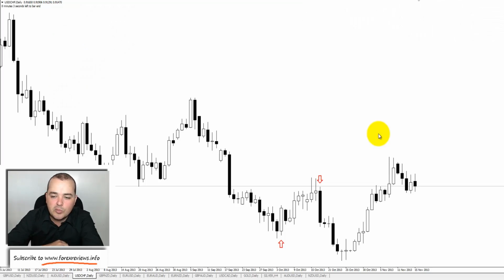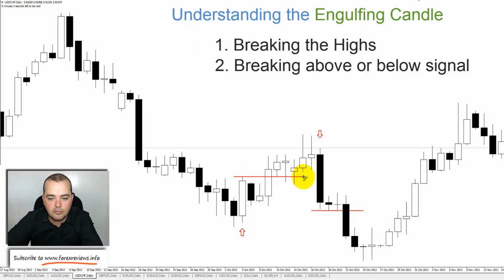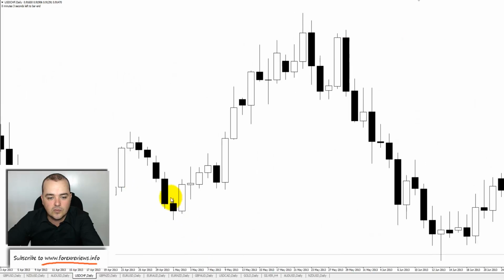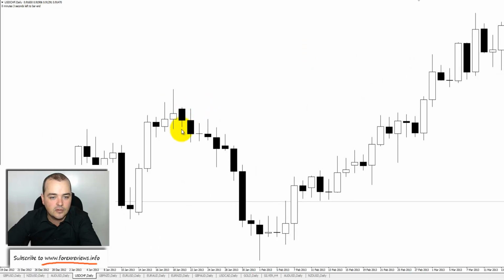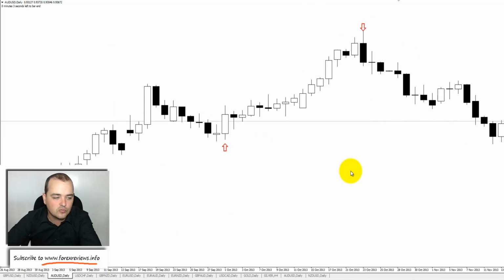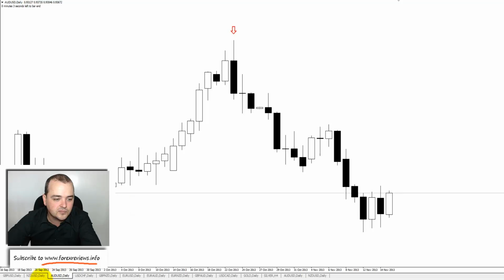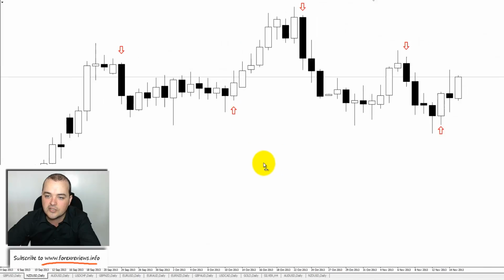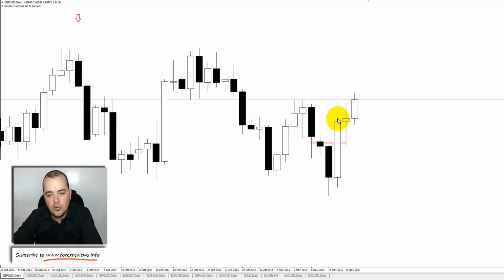Understanding the Engulfing Candle